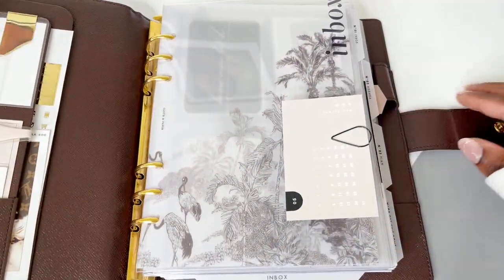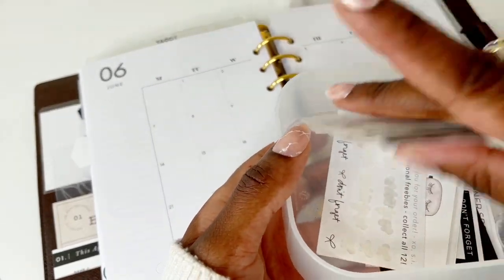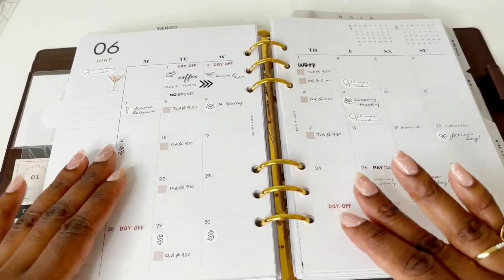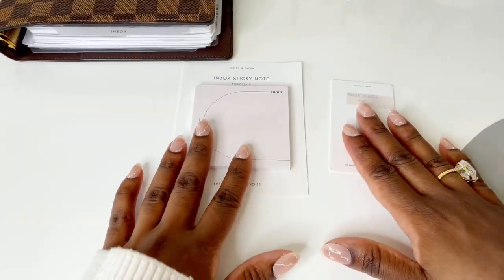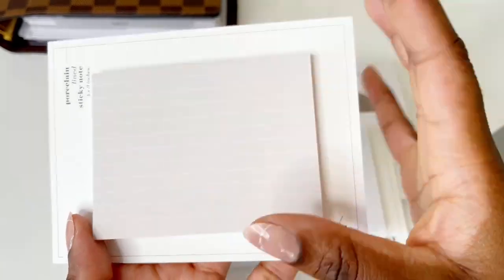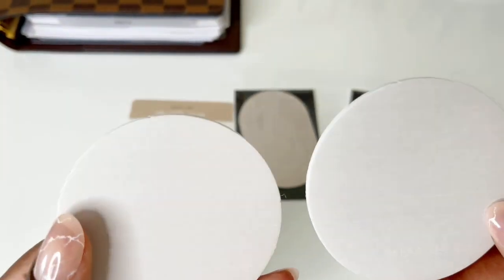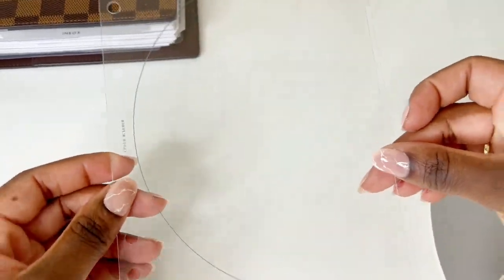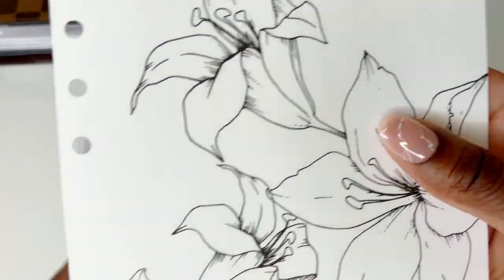Plan With Me - June & New Minimal Planner Goodies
Hey Lovelies,

Sharing my planning with you for June and also some new planner goodies I have received recently.

Shops featured in this video:
SessaVee
QueenCityDesignsCo
The Planner Spot

NJLoves

XOXO